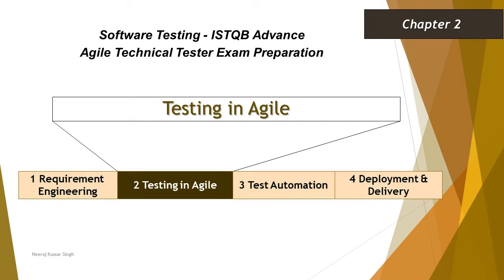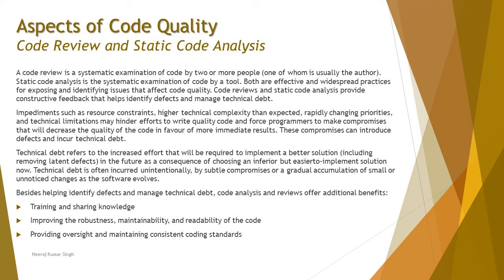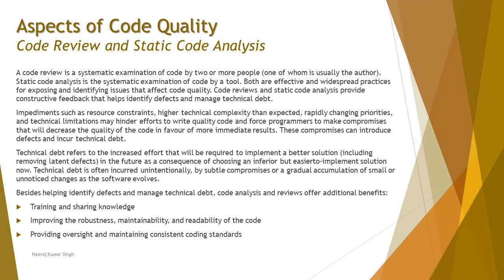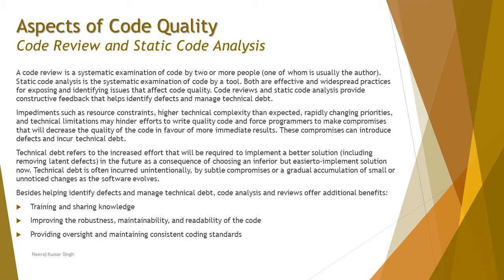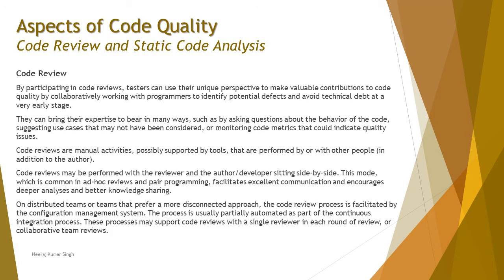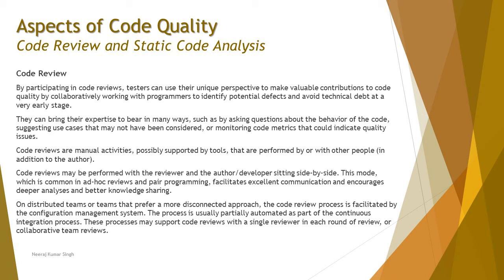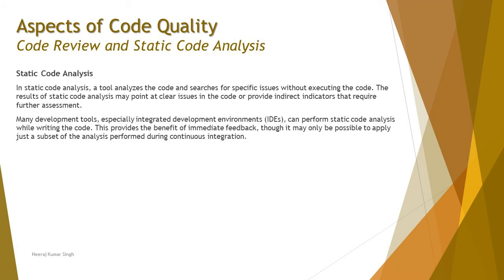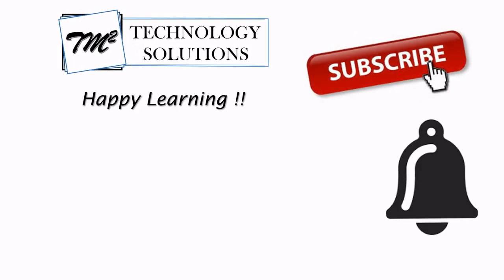ISTQB Agile Technical Tester | 2.3.2 Code Reviews and Static Code Analysis | ISTQB Tutorials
Hello Friends,

This tutorial will drive individuals about 2.3.2 Code reviews and static code analysis to identify defects and technical debt under topic 2.3 Aspect of Code Quality of Chapter 2 - Testing in Agile to ISTQB Agile Technical Tester Certification of ISTQB Advance Level Examination.

Code Review in Agile,
Static Code Analysis in Agile,
Understanding Technical Debts,